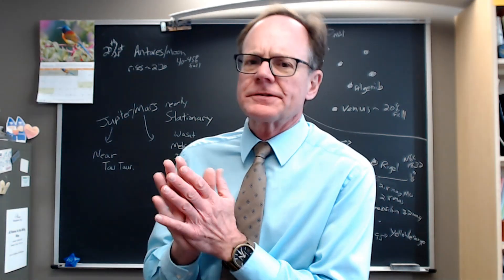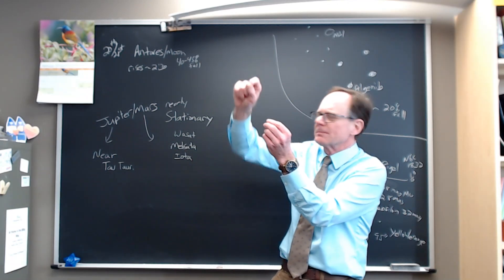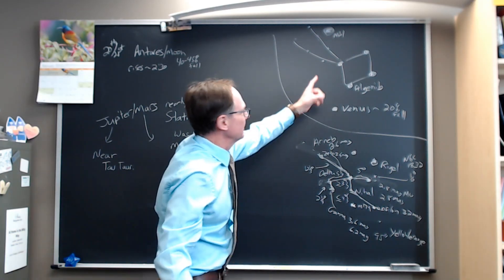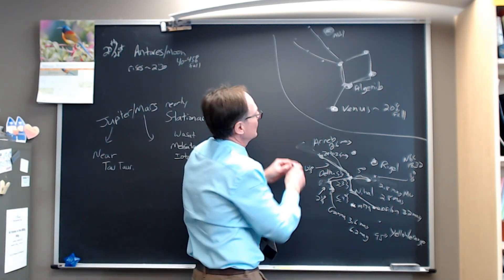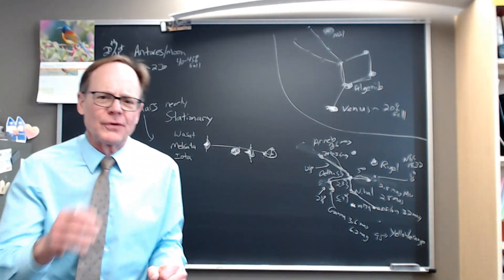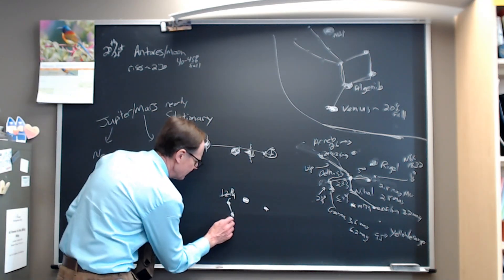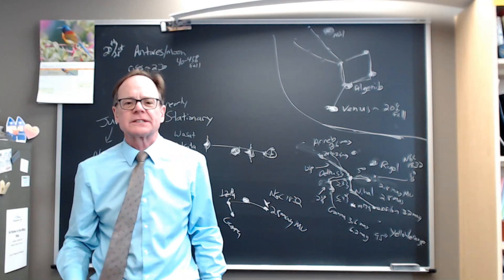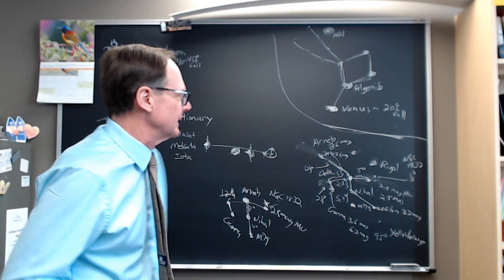Night Sky for Week of February 17, 2025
The Moon passes near Antares. Mars and Jupiter remain nearly stationary in Gemini and Taurus respectively. A beautiful crescent Venus sits below Pegasus and the Andromeda Galaxy. Find the stars of Lepus, including binary Gamma Leporis, beneath Orion. Lepus also houses globular star cluster M79 and galaxy NGC 1832.